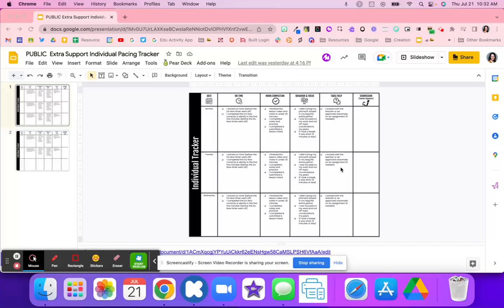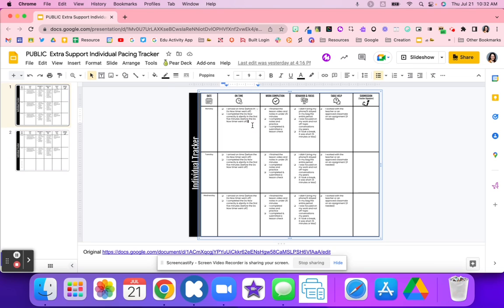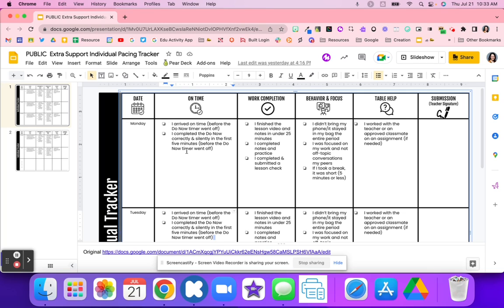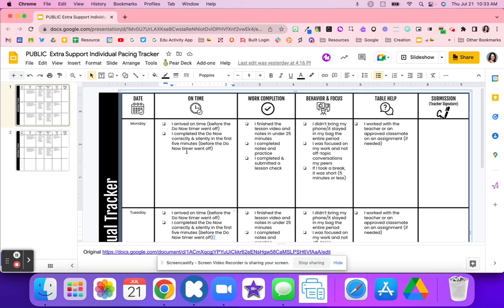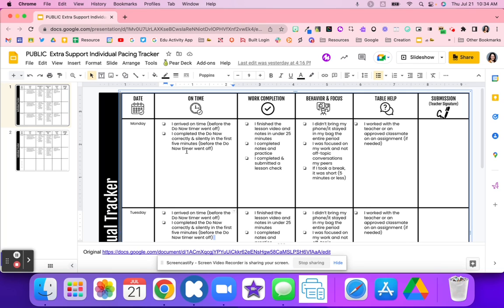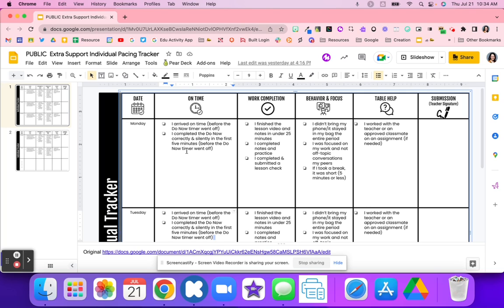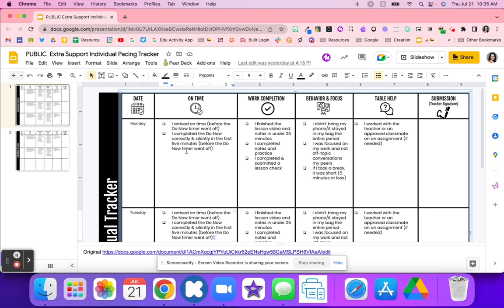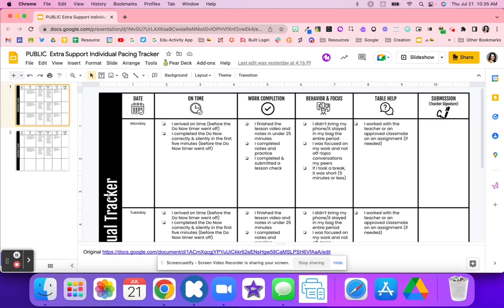Extra Support Individual Pacing Tracker